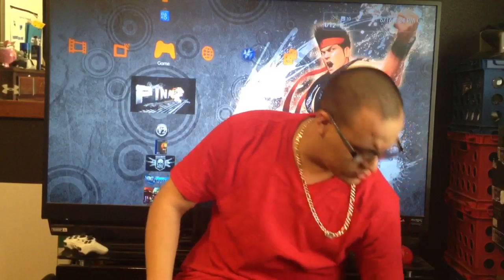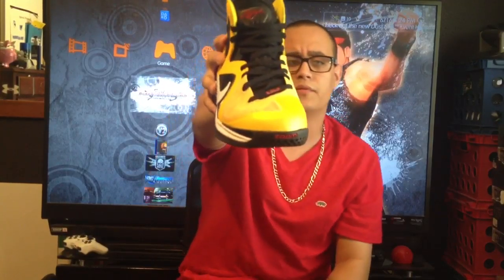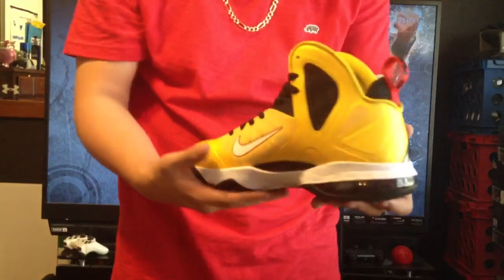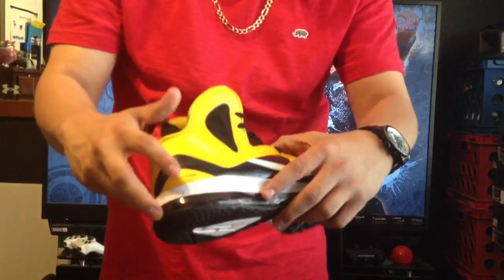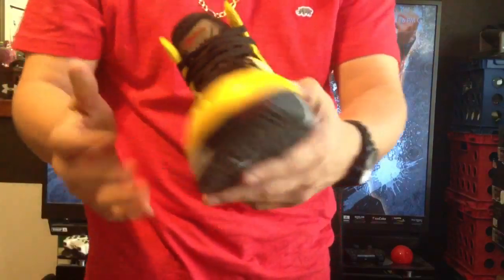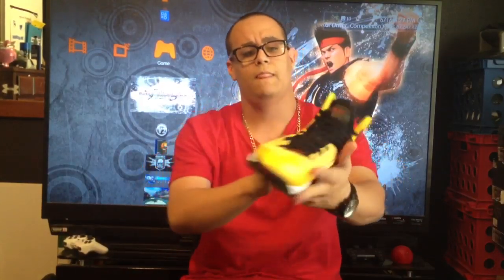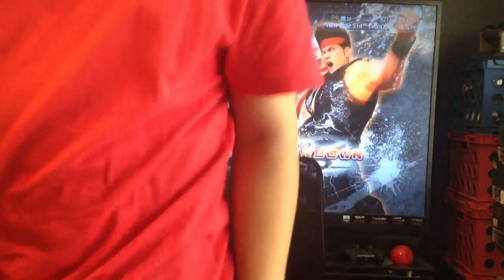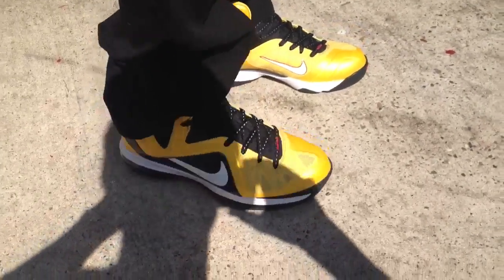Lebron 9 "Taxi" review + on feet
Reviewing the lebron 9 elite "taxi" color way.